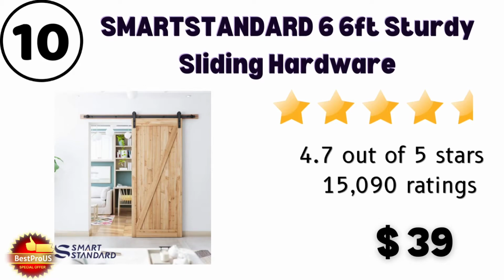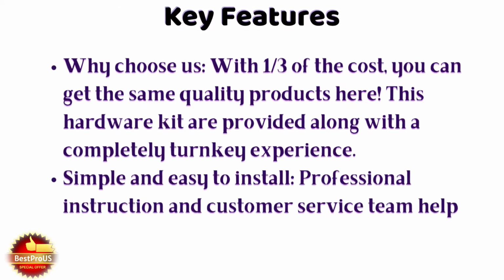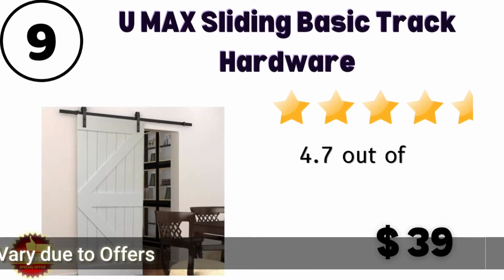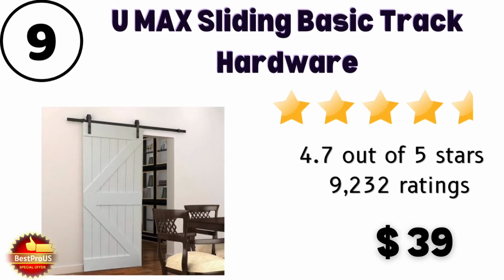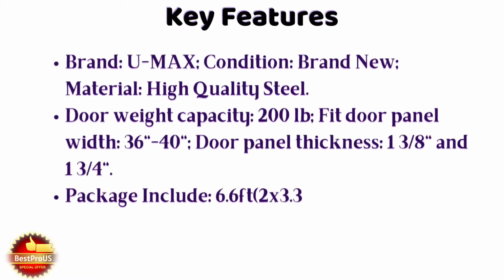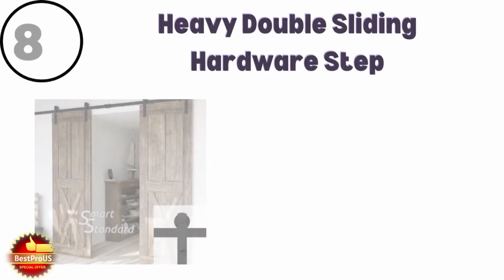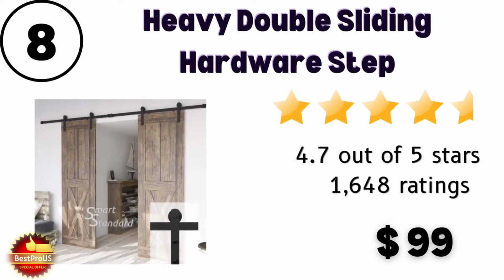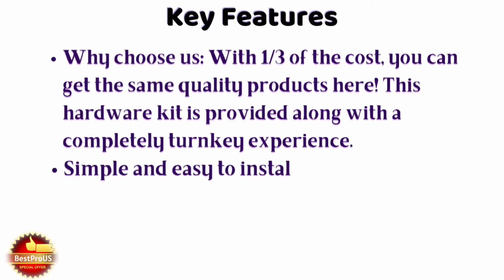Top 10 Sliding Doors Portable Doors Prices Review Ratings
Check  Top 10 Top 10 Sliding Doors Portable Doors Prices Review Ratings You Should Watch Then Buy Any.

(10) :  SMARTSTANDARD 6 6ft Sturdy Sliding Hardware

(9):  U MAX Sliding Basic Track Hardware

(8):  Heavy Double Sliding Hardware Step

(7):  SMARTSTANDARD SDH0066BIGWHEELBK Hardware Smoothly DoorPanel

(6):  Industrial Design Step Step Installation

(5):  SKYSEN Hardware Material 4FT 13FT Available

(4):  Homlux Sturdy Sliding Hardware Single

(3):  Interior Closet Sliding Chocolate Hangers

(2):  EaseLife Sliding Hardware Track Spoke

(1) :  Double Sliding Hardware Handle Hangers

Thanks